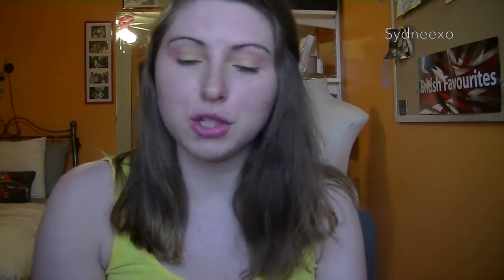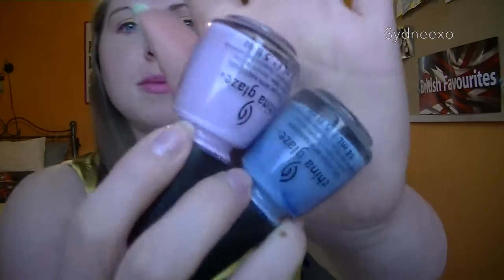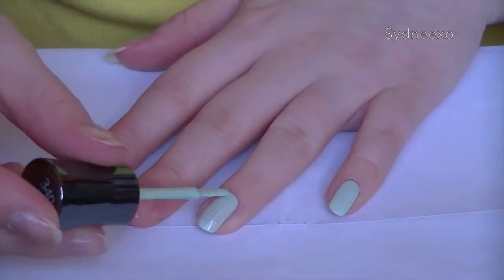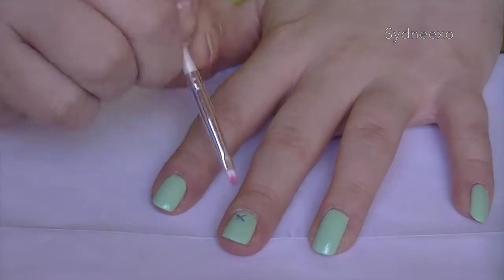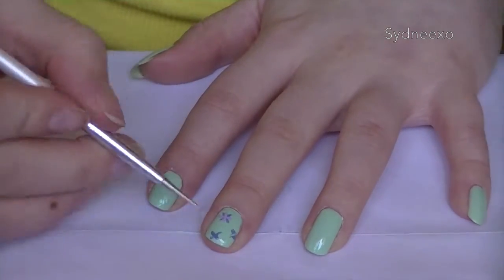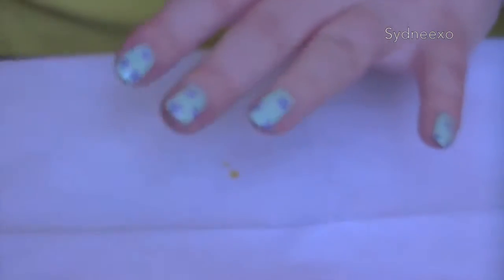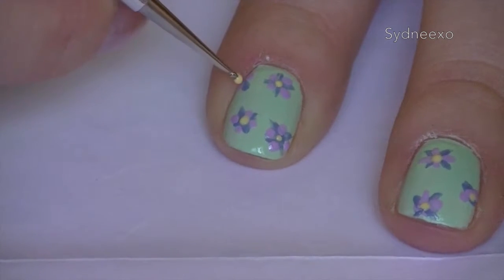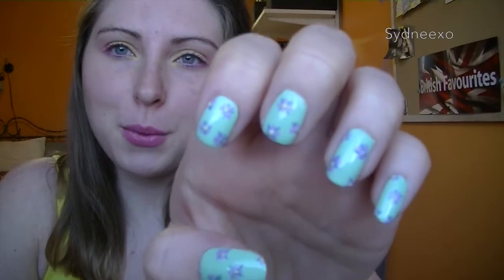Tutorial | Easy Spring Flower Nails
Here's a quick little nail art design you can do for Spring. Check out my Easter Nails from last year if you want to look more festive!